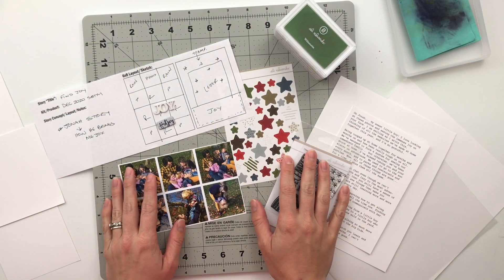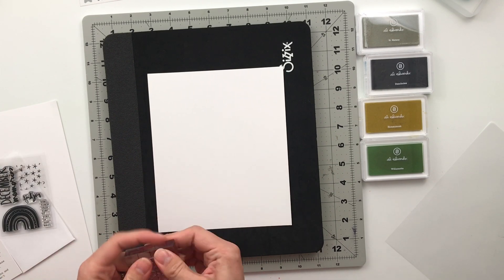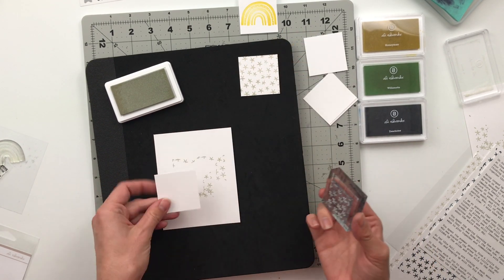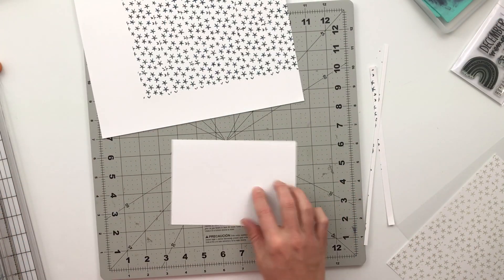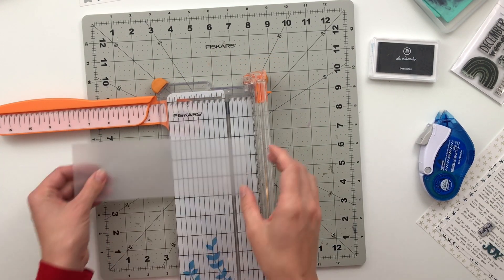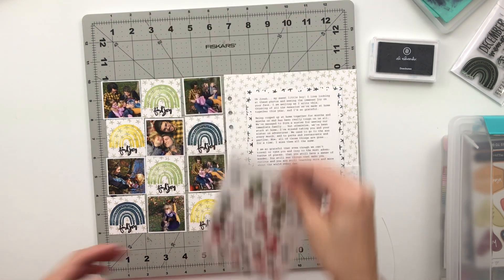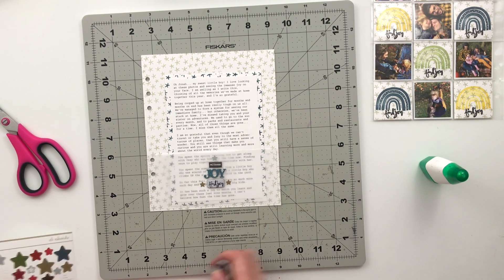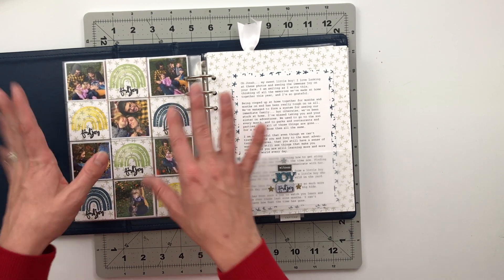Scrapbook Story Album Process | Ali Edwards | SBTM December 2020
In this scrapbook story album spread, I'm using the Ali Edwards December 2020 SBTM Kit to tell a story that will go into my son's Story Album. I hope this process video inspires you to use your SBTM kits to tell more stories in your albums.

Tonic 6" Trimmer

6 Hole Punch